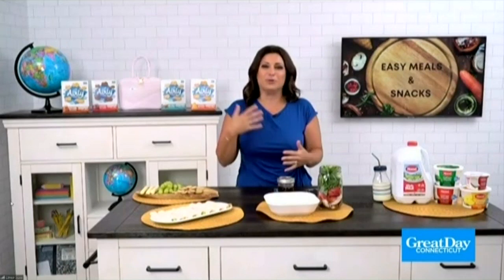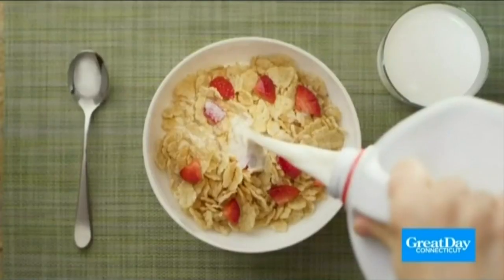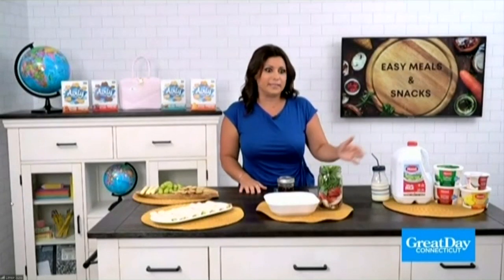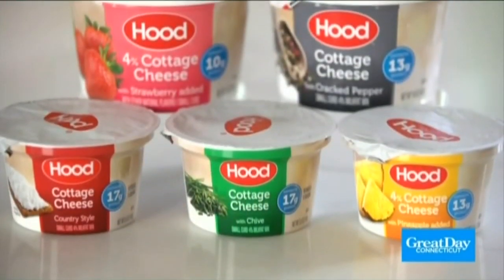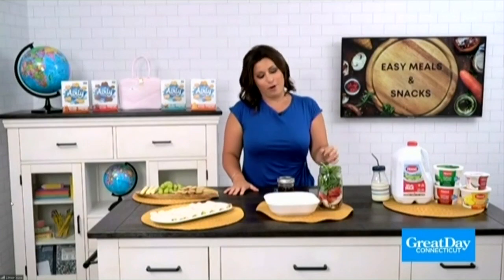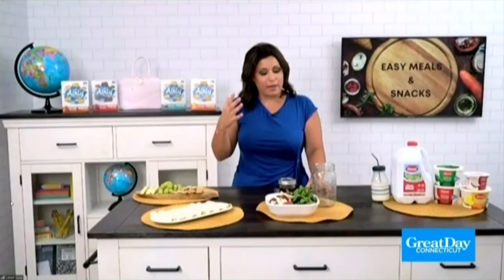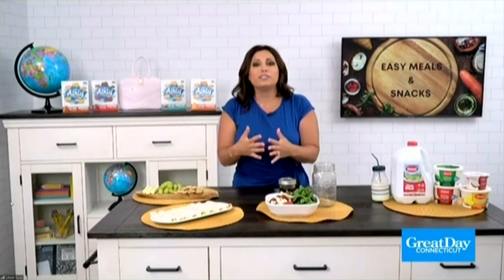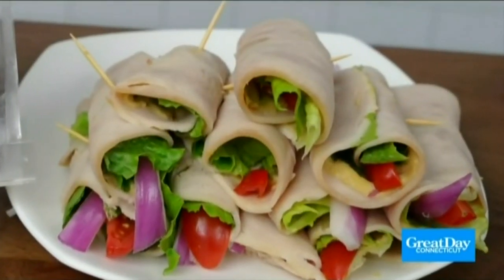Easy Meals & Snacks with Limor Suss and Great Day Connecticut!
With school back in session, planning those after school meals and snacks are a must! Lifestyle Contributor Limor Suss shared some easy meal and snack options with Great Day Connecticut!  From cottage cheese-based recipes with Hood to kitchen hacks to climate-friendly crackers with Airly Foods!